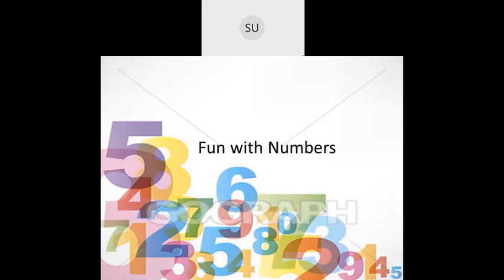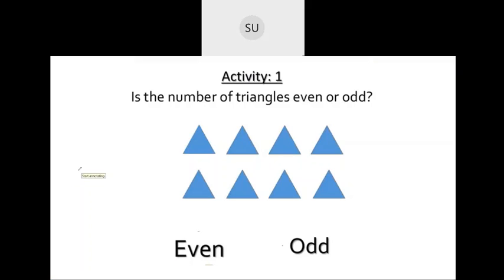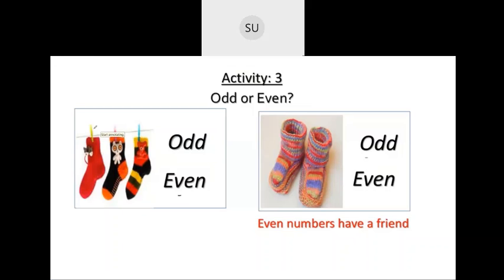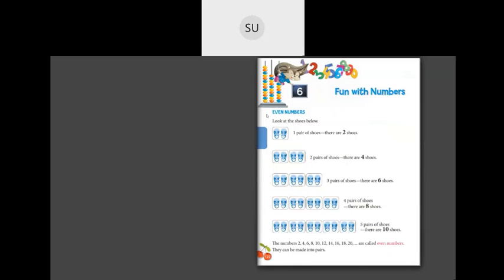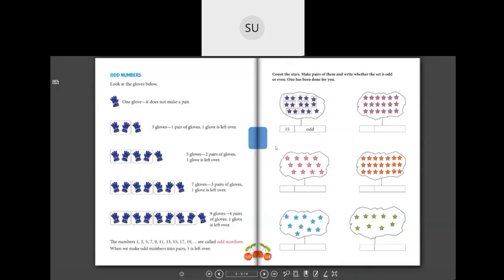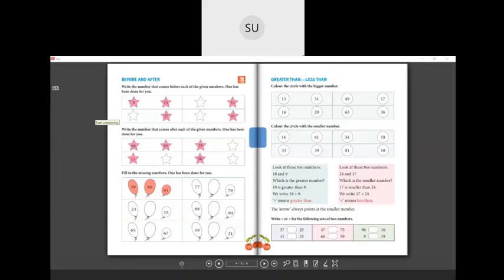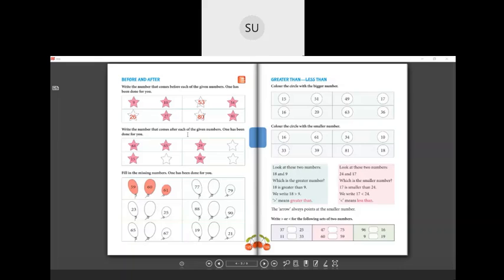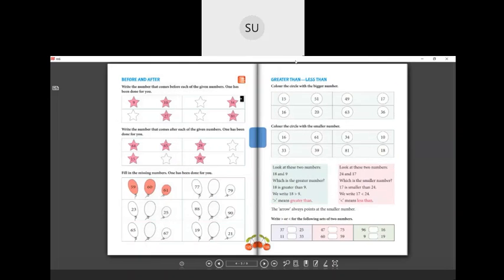Class-1-Maths-Fun with Numbers